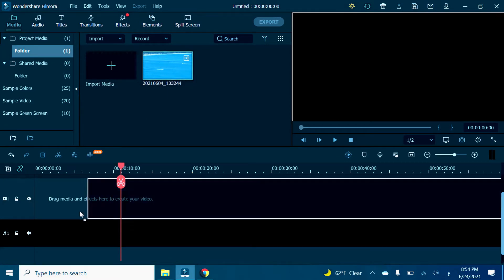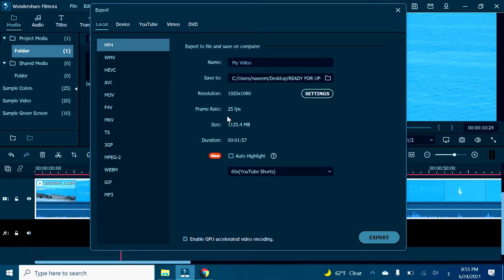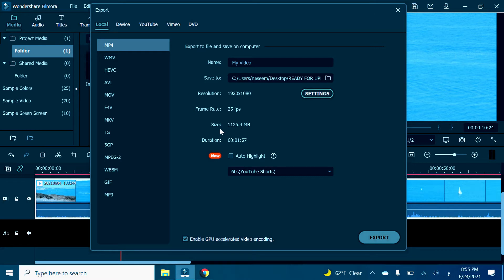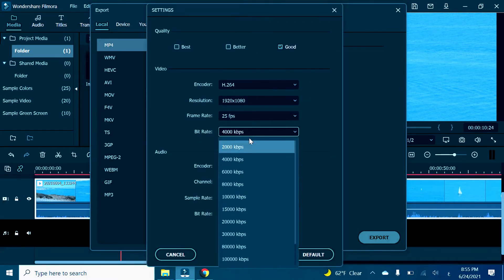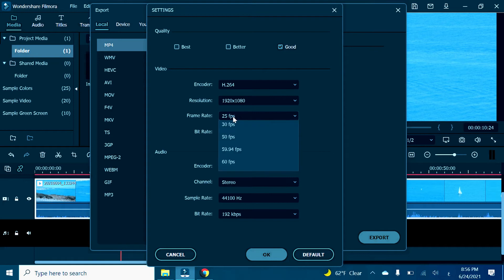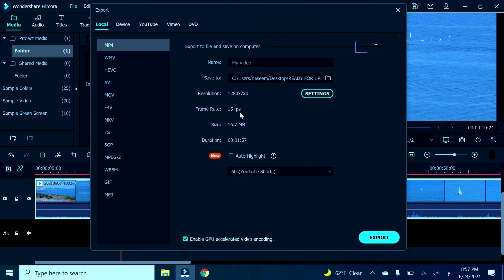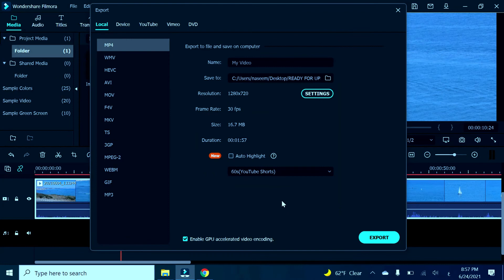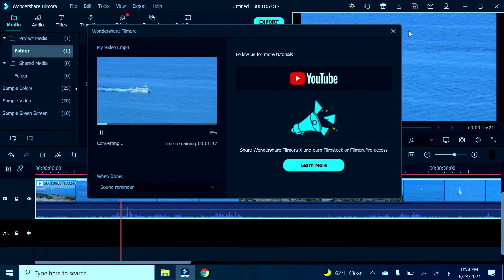How to Send a Large Video Over Than 25MB in Messenger. SOLVED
I'm going to demonstrate how to overcome this troublesome limit of video in messenger.